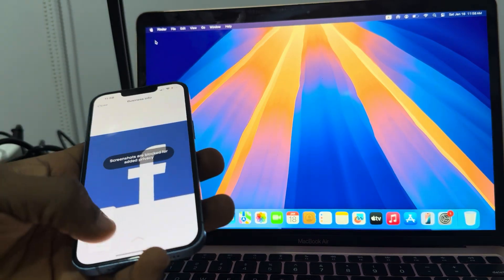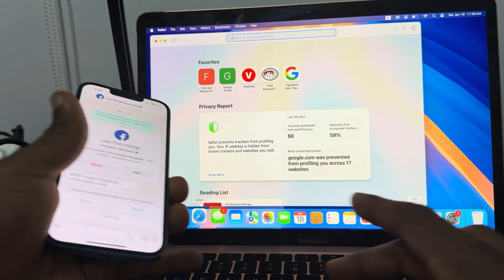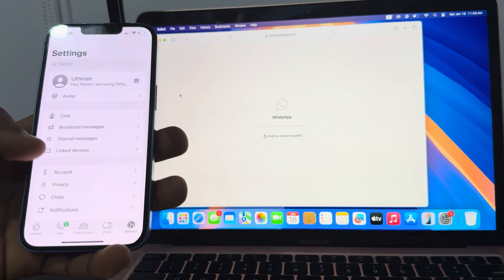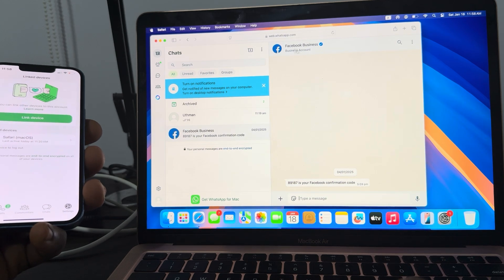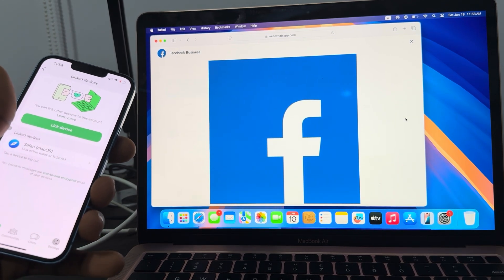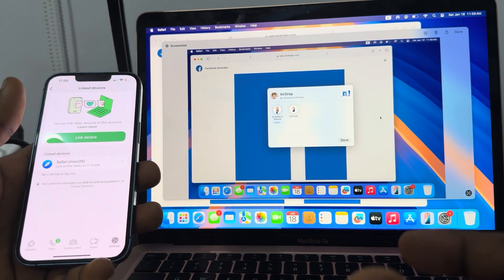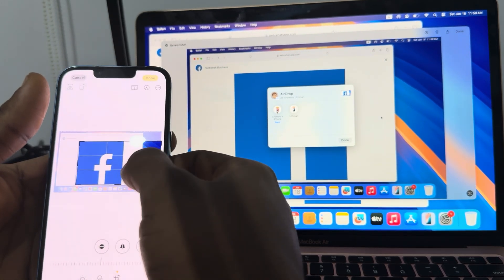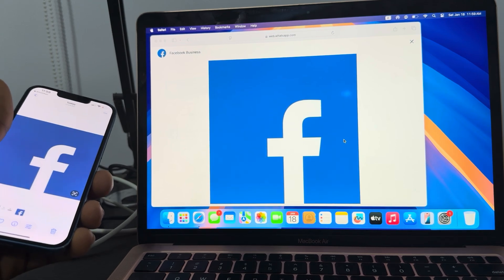How to FIX Screen capture blocked on WhatsApp - Screenshot WhatsApp DP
Why can't I screenshot WhatsApp profile pictures? This video explains why WhatsApp blocks screenshots of profile photos (DP) due to privacy settings. We'll cover how this security feature works and why it's in place. Watch now!